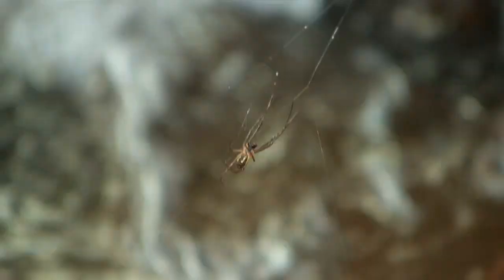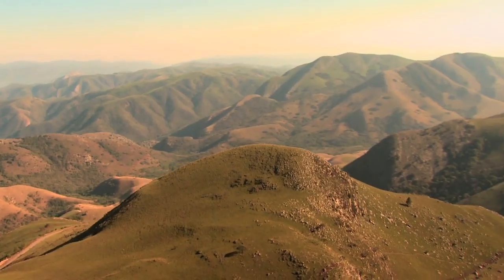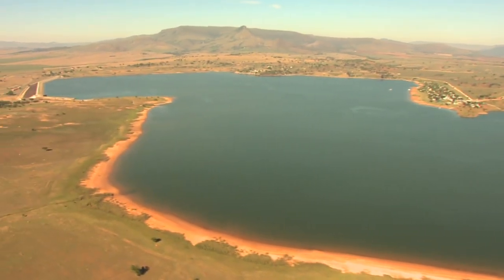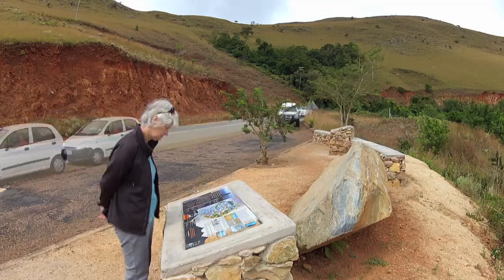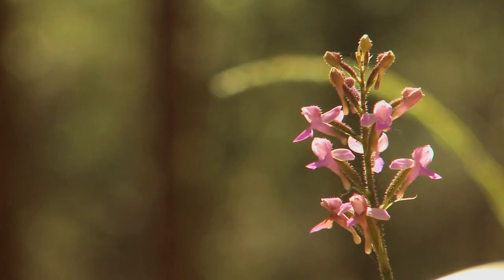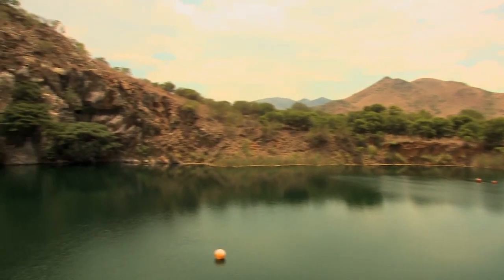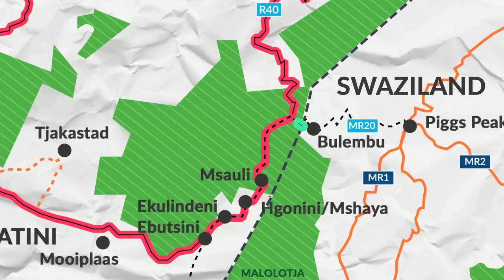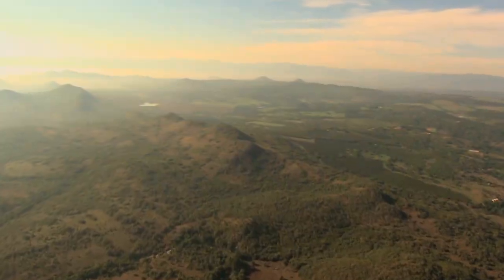Genesis Route - Mpumalanga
Genesis of life Route will take you back to the best preserved first life forms on planet Earth.